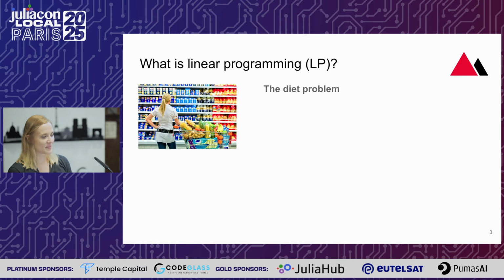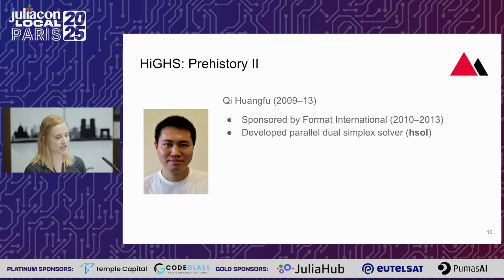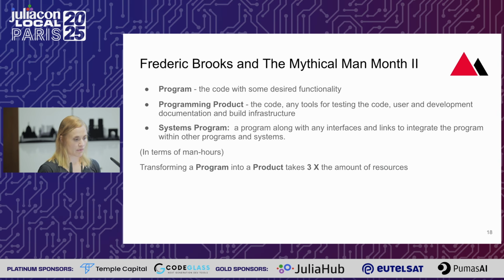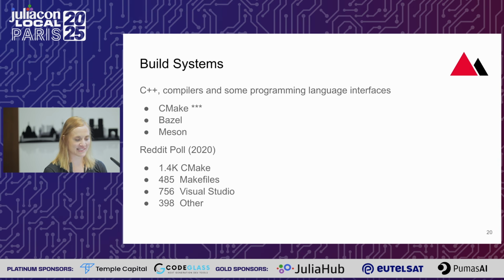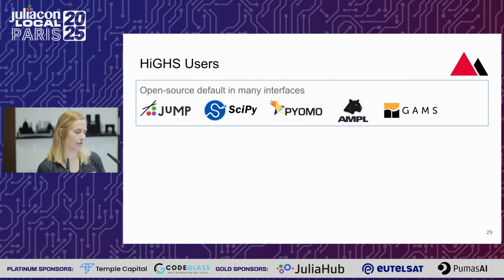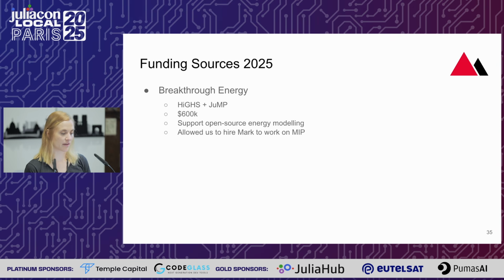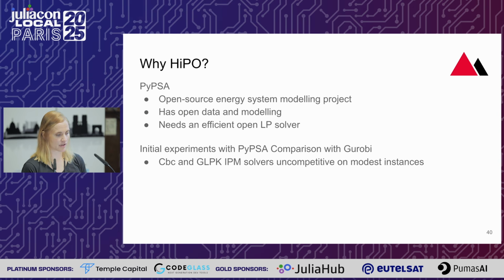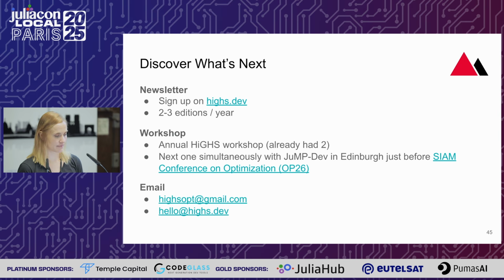HiGHS: The Story So Far | Galabova | Paris 2025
"HiGHS: The Story So Far" by Ivet Galabova, presented at JuliaCon Local Paris 2025.

This talk presents HiGHS, the world's leading open-source solver for large-scale, sparse linear programming and mixed integer programming problems. We will discuss the types of problems handled by HiGHS, its solution methods, and some of the challenges we have faced in transforming them into software. We will also talk about scaling software, platforms, interfaces and maintaining the reliability of a widely used open-source project.